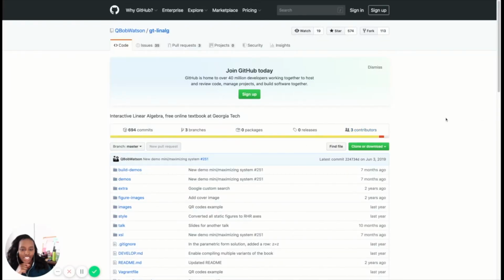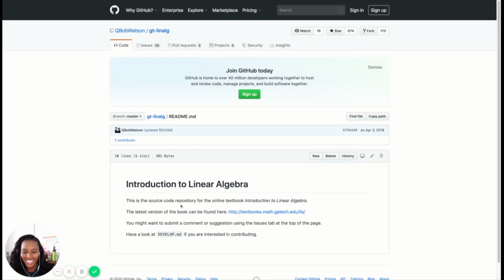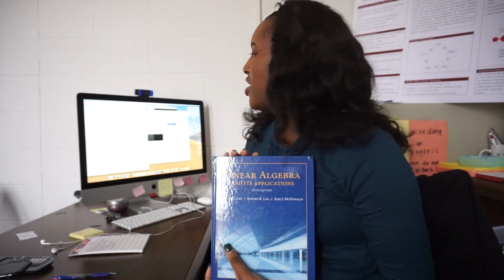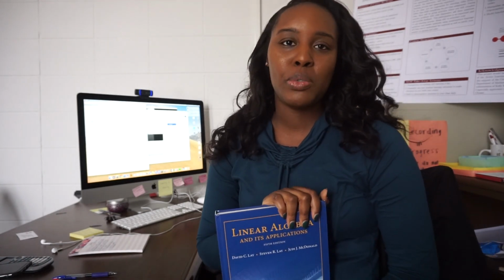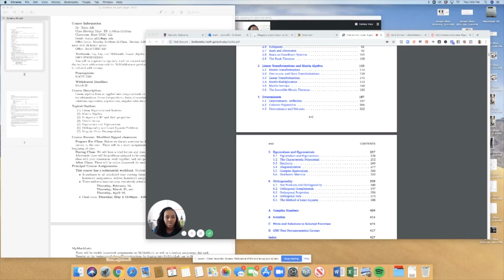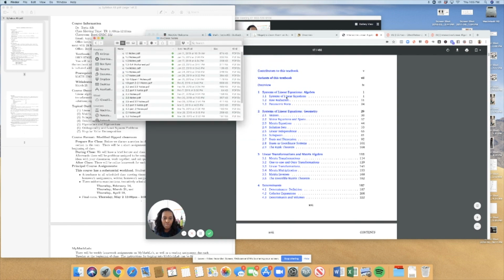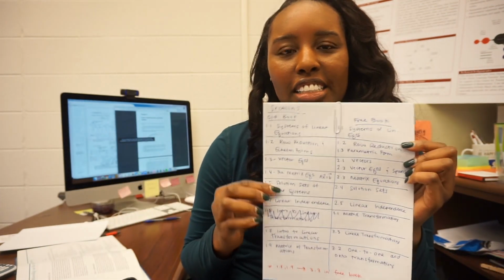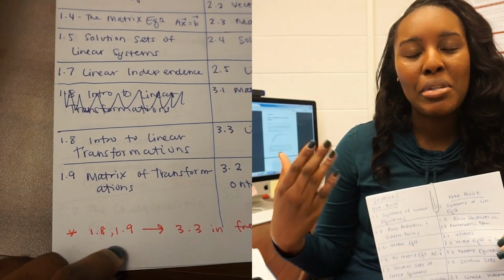How to Prepare to Teach for a New Semester | Choosing a New Book | Teaching Tips (Part 2)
With 5 days until left until schools starts, I'm kicking up my course planning into high gear.  Today, I'm sharing part 2 of how I prepare to teach for a new semester.  I'm updating a course that I've taught before and deciding on whether or not to choose a new book for the semester.